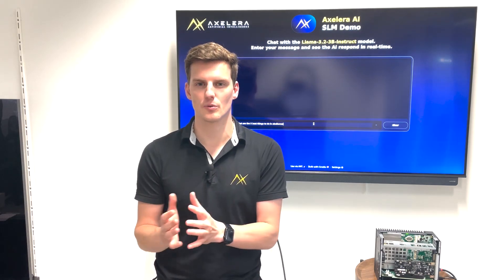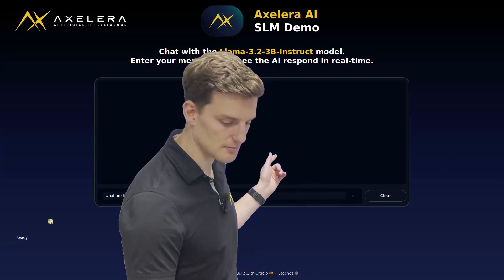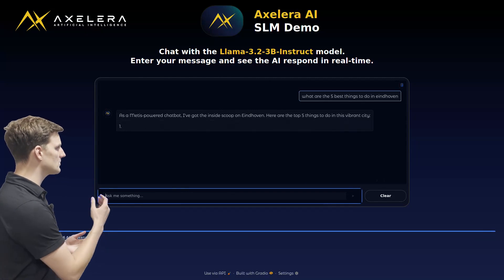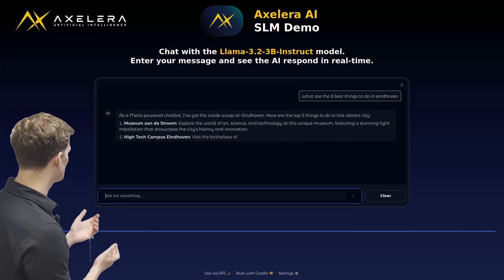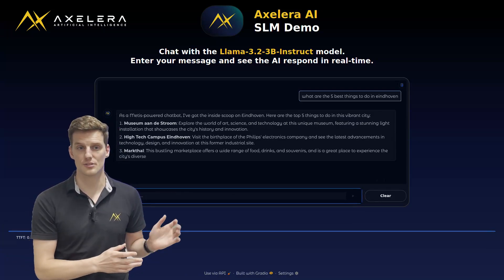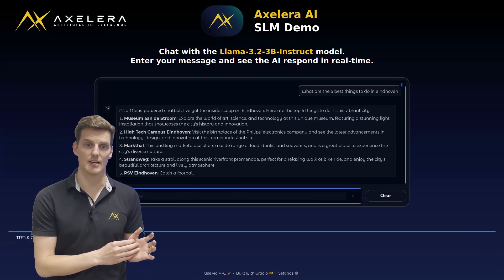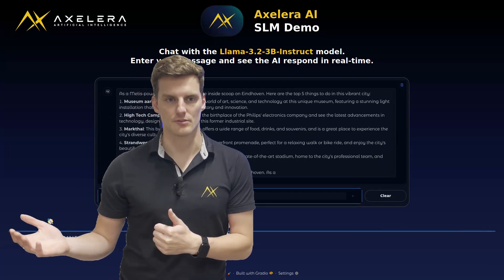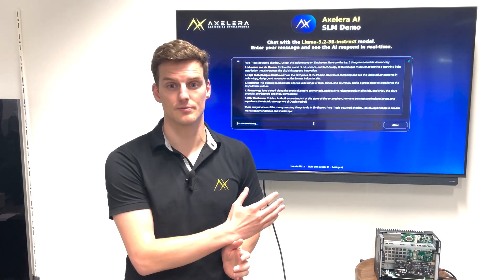Running Llama 3.2B on Edge AI: Metis SLM Demo with No Internet | Axelera AI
This demo showcases Axelera AI’s Metis PCIe card running a 3B-parameter Llama 3.2B-Instruct Small Language Model (SLM)—completely offline. No cloud, no internet—all running locally.

In this walkthrough, you’ll see:

🧠 A 3B parameter JetBot network in action
💻 Running on a Voluntec Mix 770 with no internet connection
🛠️ Support for x86, ARM, and our Metis Arduino board
📊 Performance insights: 7 tokens/sec, 0.73s time-to-first-token
🔁 Customisable prompts without retraining

Plus, get a peek at support for other models including Llama 3.1B, Phi-3 Mini, and more.
📍 Perfect for edge deployments in retail, hospitality, and support bots.
👉 Learn how to customise your own LLM prompts and deploy with Metis and Voyager SDK.